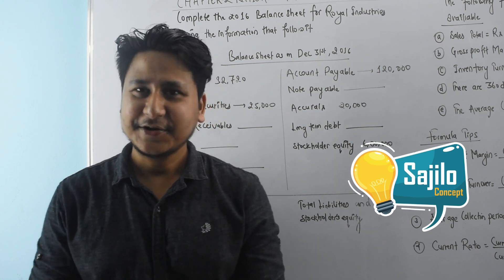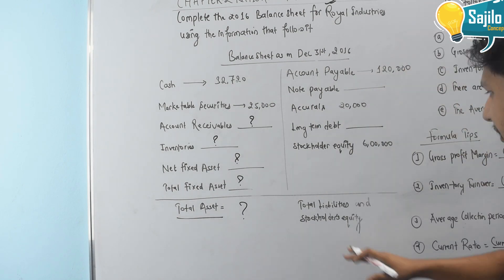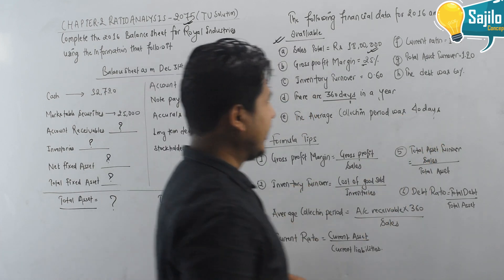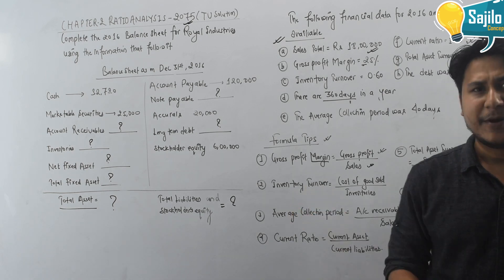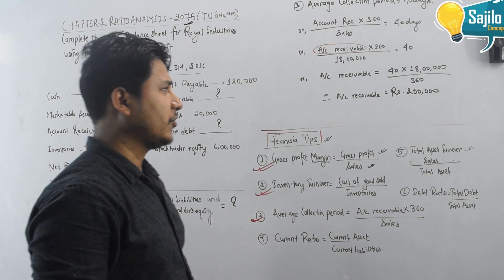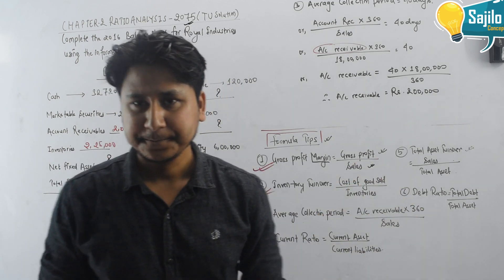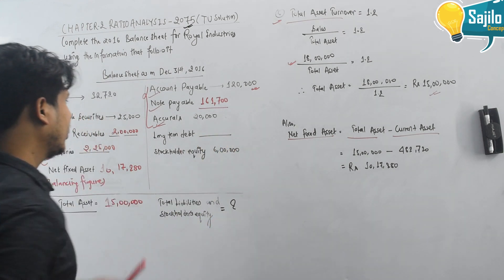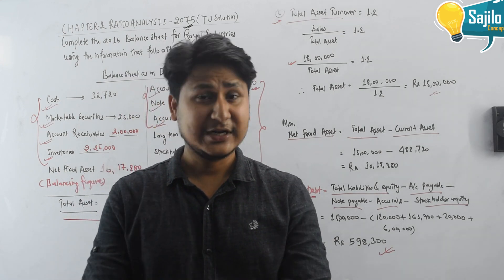BBS 3rd Year Finance Old Course | 2075 TU Solution - Ratio Analysis | Chapter 2 Numerical Problem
In this video, we provide a step-by-step solution to the Ratio Analysis numerical problem asked in the 2075 B.S. exam for BBS 3rd Year Finance. This solution will help you grasp essential ratio analysis concepts and prepare for similar questions in your upcoming exams.

📌 What’s Covered:

Full solution to the 2075 TU Ratio Analysis problem
Key financial ratios used in analysis
Application of ratios to real numerical problems
Strategies for solving ratio-based questions in exams
This video is perfect for BBS 3rd Year students looking to master Chapter 2: Ratio Analysis and ensure they’re fully prepared for exam questions.